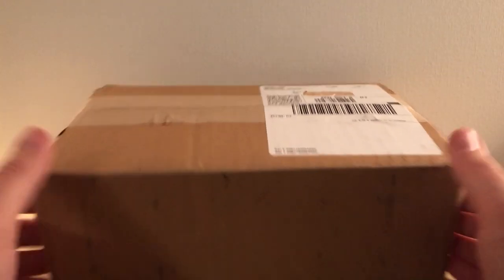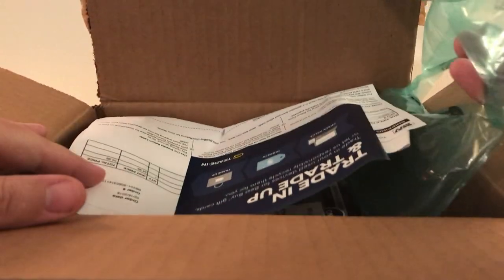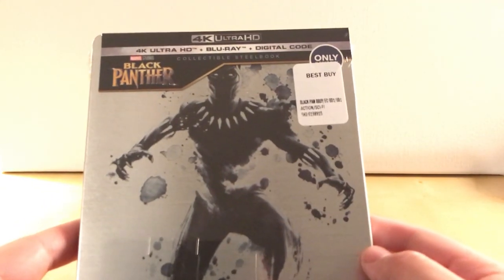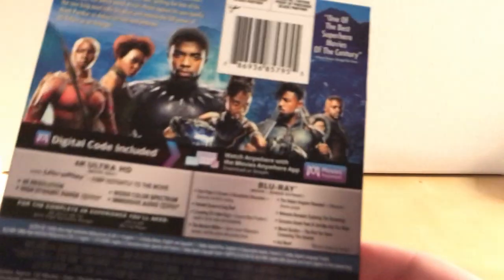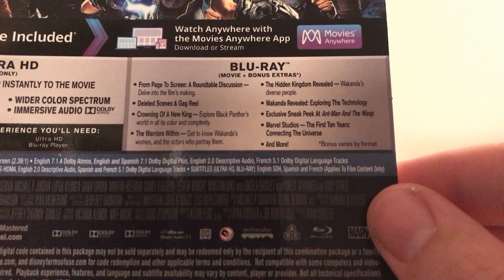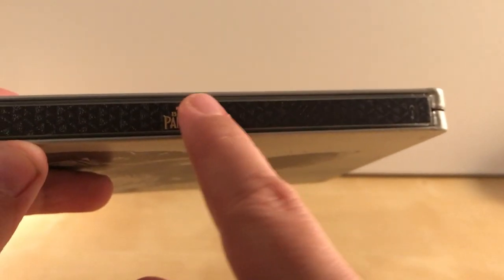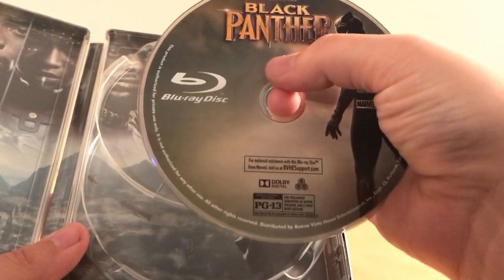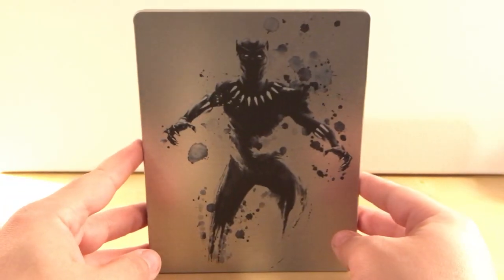BLACK PANTHER Blu-ray Steelbook Unboxing!!